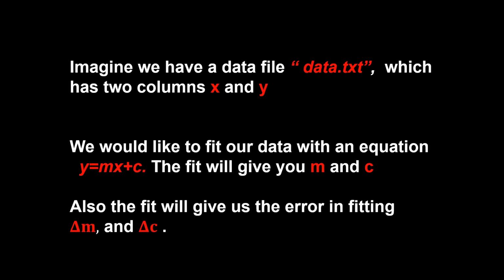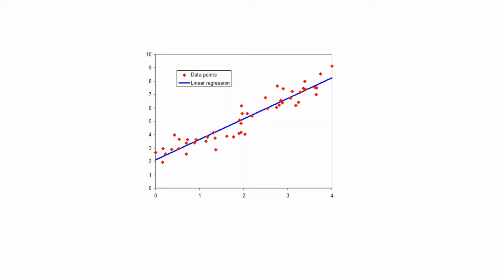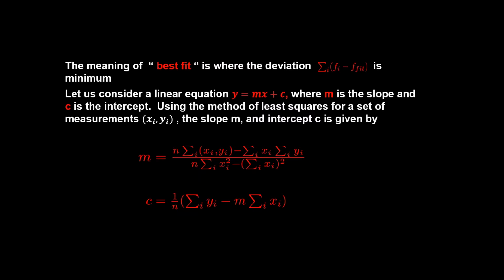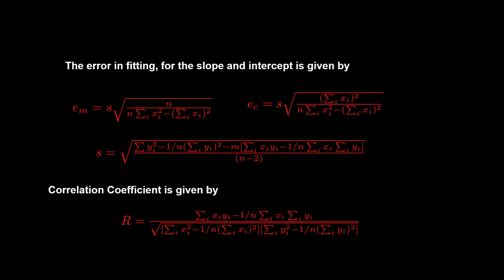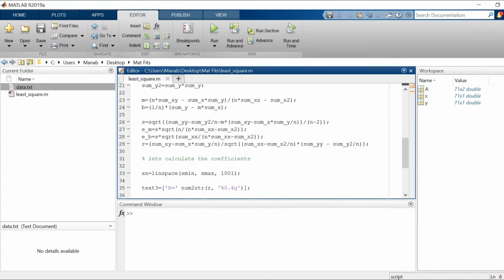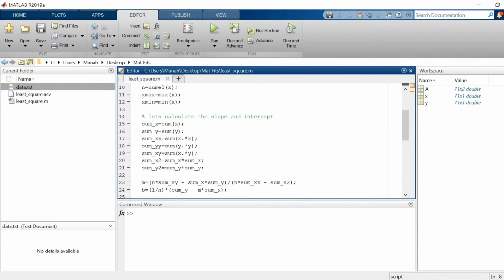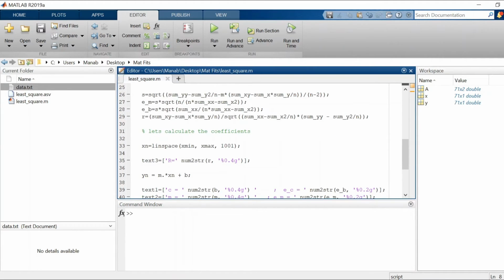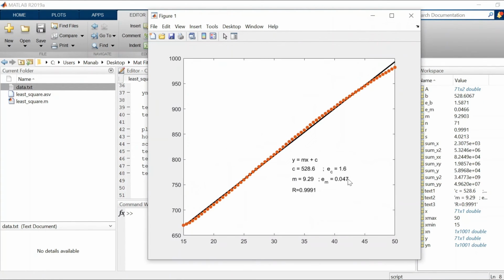Linear fitting in Matlab | The method of least squares | Part 2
In this Matlab tutorial video, we will illustrate  how to fit an experimental data using  the method called the ‘ Least Squares Method’ or ‘Linear Regression in Matlab. We will also plot the fitted curve, and estimate the errors in fitting, and also calculate the correlation coefficient/ goodness of fit. This video will be useful for students and researcher in Physics and engineering. Please watch this video until the end for a complete guide. So, Guys, I hope that this tutorial will help you in your data analysis.